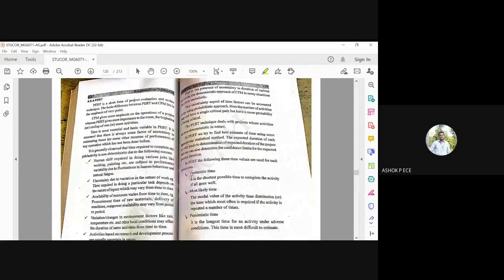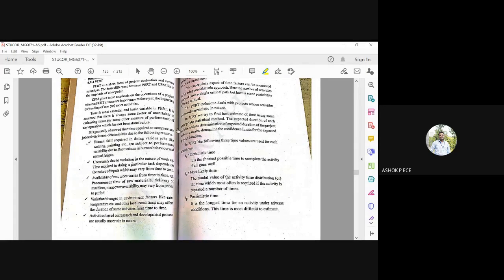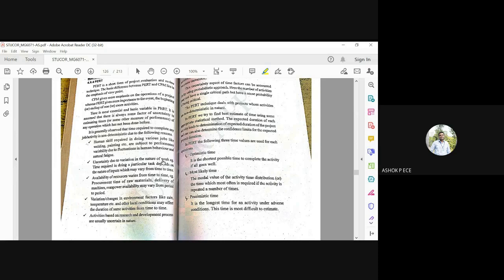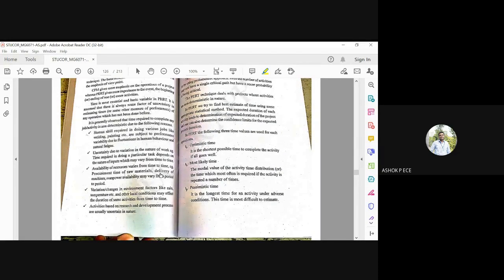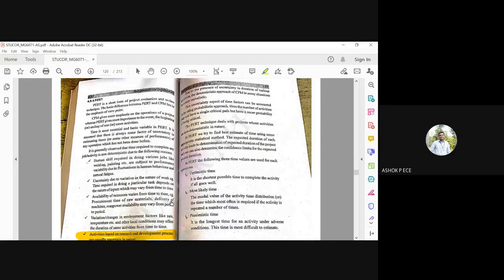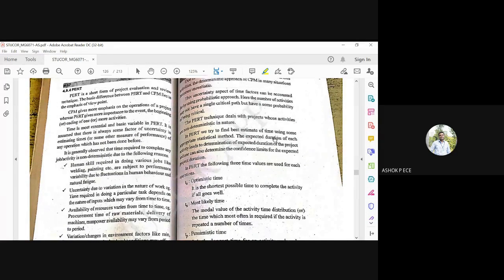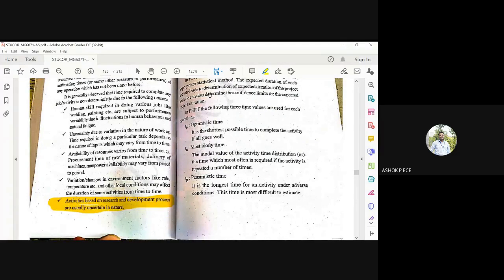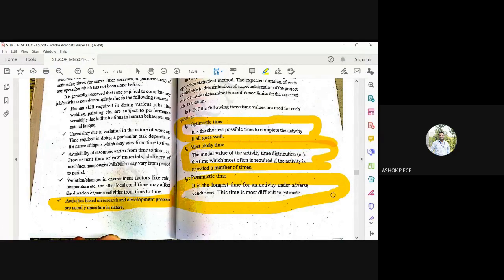EDS | Lecture-69 | Program Evaluation and Review Technique (PERT)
This video clearly explains about program evaluation and review technique.